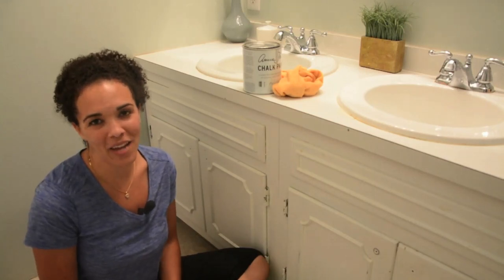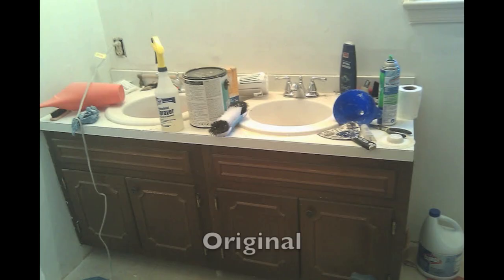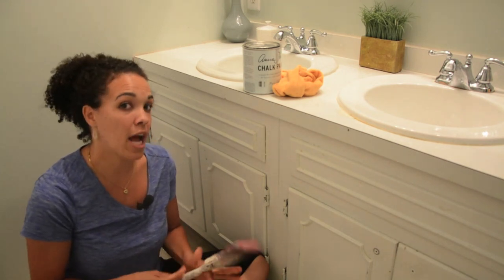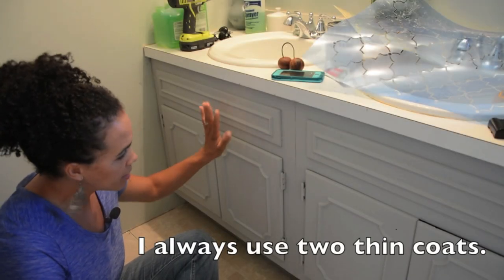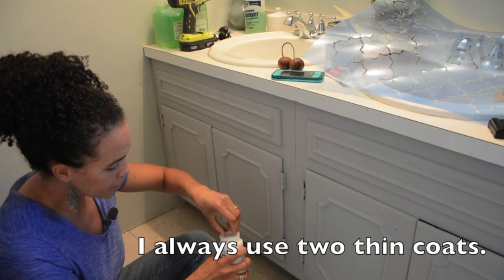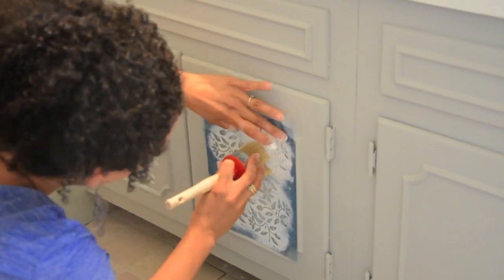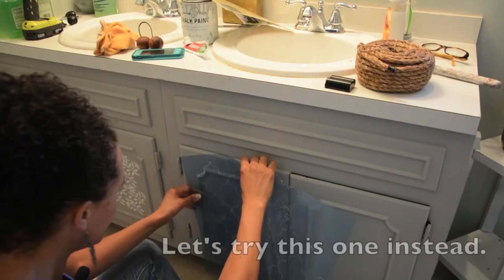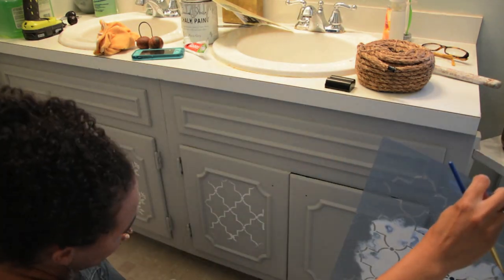How to Paint a Bathroom Vanity: DIY Makeover - Thrift Diving Blog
If you're wondering how to paint a bathroom vanity, it's super easy! All you need is some chalky paint, a good brush, and maybe a fun stencil. If you mess up (like I did many times!), keep at it until you get it right! :) Making over your bathroom doesn't have to cost a fortune!

(P.S. Technically, you should remove the hinges and vanity doors before painting, but since mine had already been painted over, I went ahead and lazily painted over them again. If you've never painted your vanity, use a screwdriver to remove the doors and hinges before painting. Or, if you don't want to remove them, cover the hinges with a light layer of Vaseline to prevent paint from sticking to them if you happen to get some on the hinge).

To see MORE pictures of what my bathroom looked like, check out the blog post:

MORE BATHROOM PROJECTS